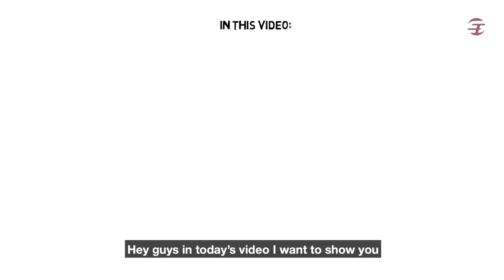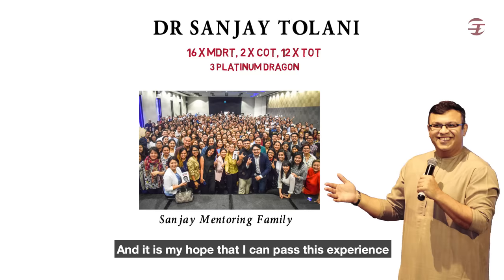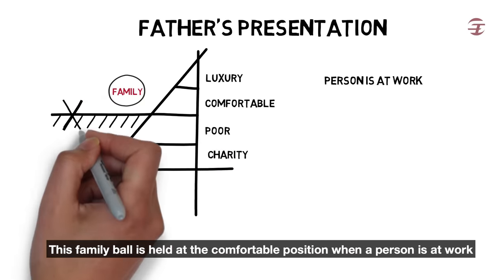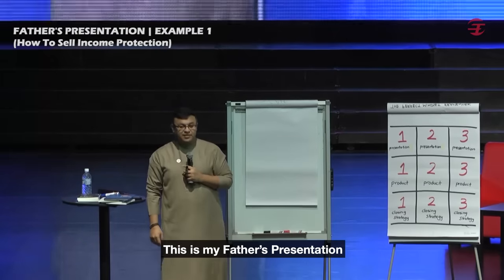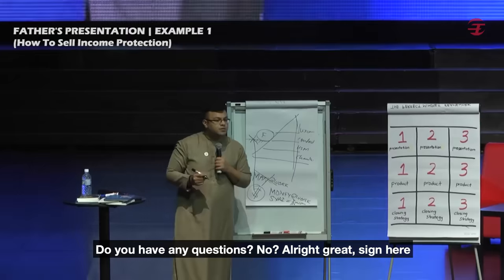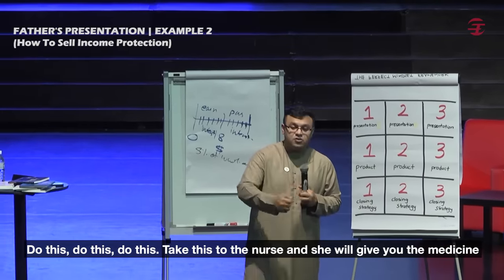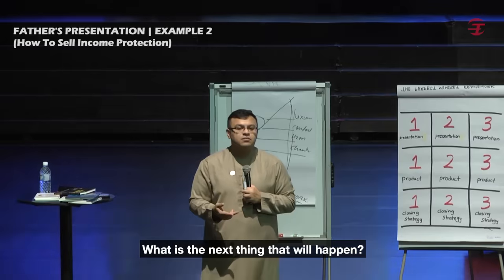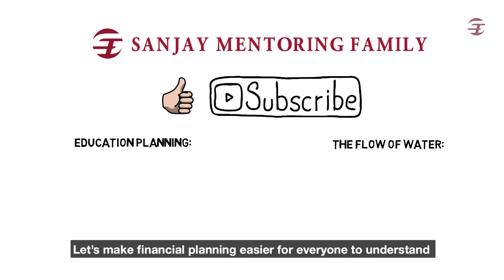How To Sell Income Protection | Father's Concept Presentation | Dr Sanjay Tolani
Hey guys in today’s video I want to show you a proven Concept Presentation my family has been using for three decades. 🤟🏼

Here is a harsh truth, many presentations you have been taught today revolves only around your products and they are probably long product presentations which make your clients lose focus along the way, isn’t it? 🤔

I was taught the same type of product presentation back then and it had me struggling with my sales too. That is why I flew all over the world trying to learn the secrets behind creating a good presentation from top financial advisors in our industry. 💯

This is when I came up with the term called the “Concept Presentation”.

In my today’s video I am going to show you one of the Concept Presentation my father has been using for decades and I call this my Father’s Presentation (How to sell income protection). 📝

|Get A Copy Of Dr. Sanjay’s Tolani Book|

|Who is Dr Sanjay Tolani?|

Dr. Sanjay Tolani, became the “youngest member” at the age of 19 and the “youngest life member” at the Age of 28 to the Million Dollar Round Table (MDRT). He also has 12 Top of the Table Qualifications (TOT), which is considered the pinnacle of the financial services profession. To top things off, he is also the youngest Managing Director of an insurance brokerage in the Middle East.